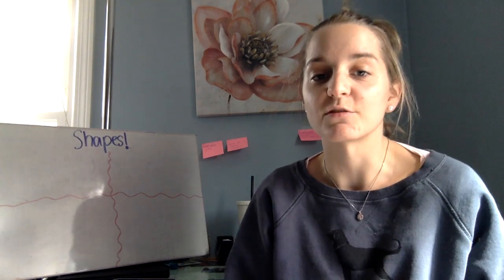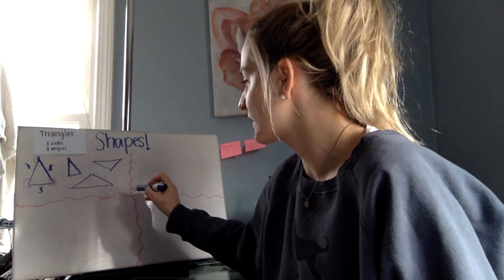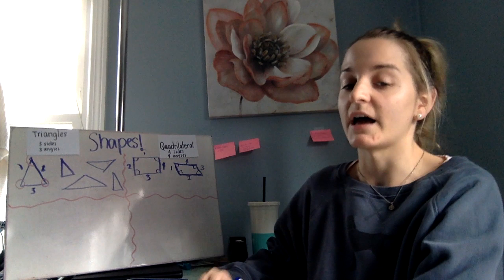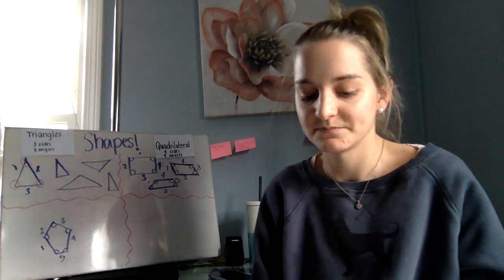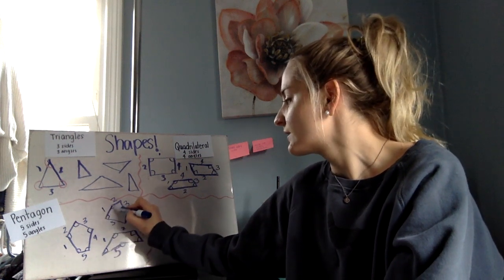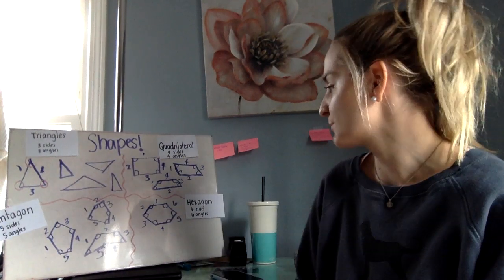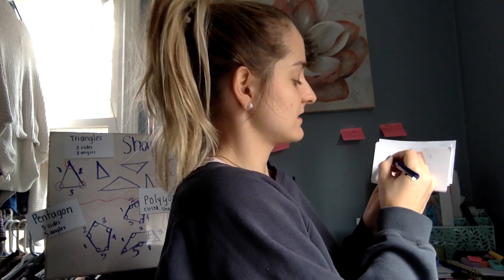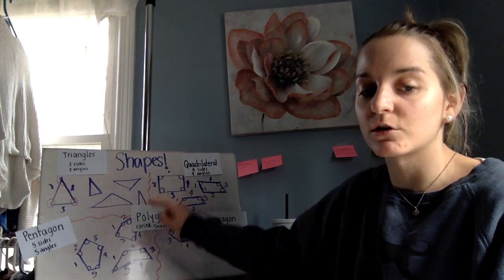March 31, 2020- Shapes Lesson 2